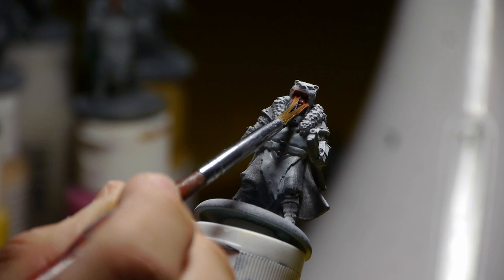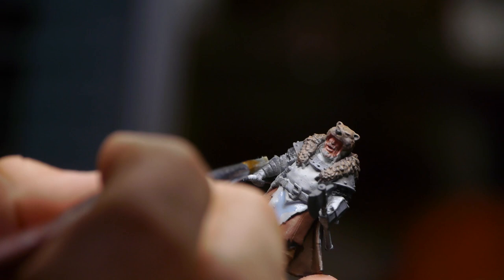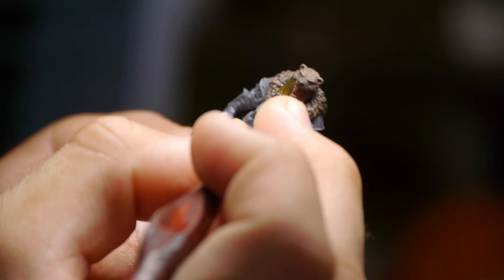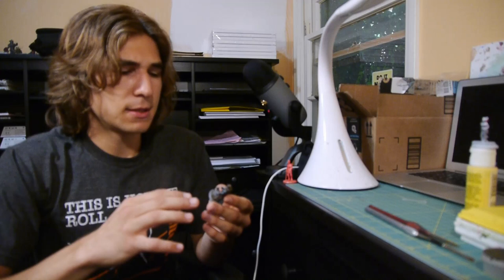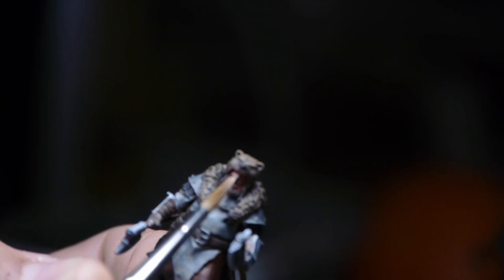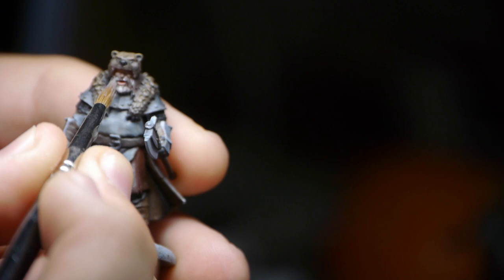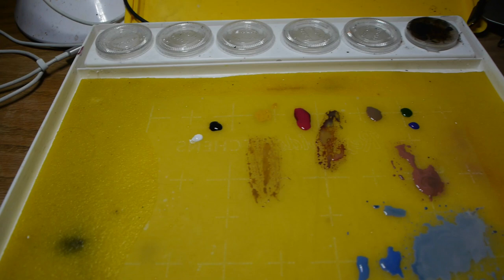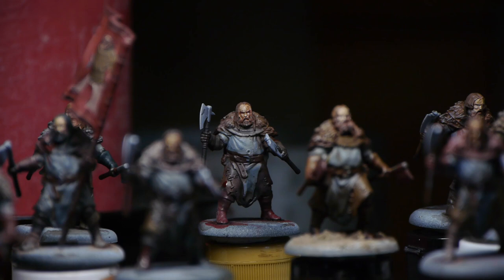Umber Berserkers | ASOIAF for Beginners and Intermediates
Sorry for the delay, but do not fear. I have many videos lined up.

Now, let's paint some mad men.